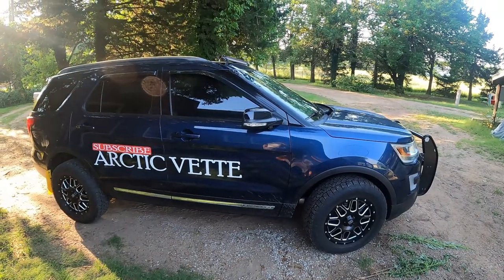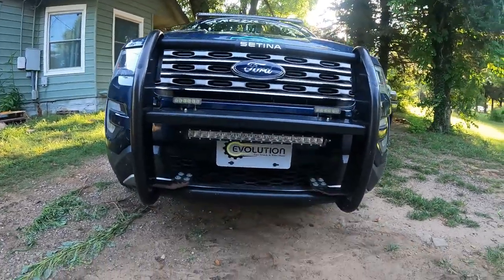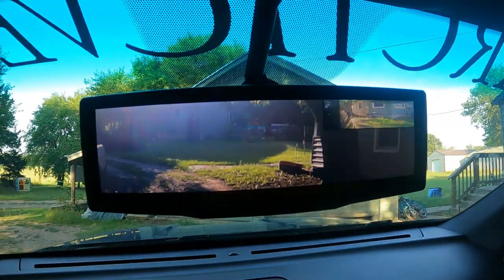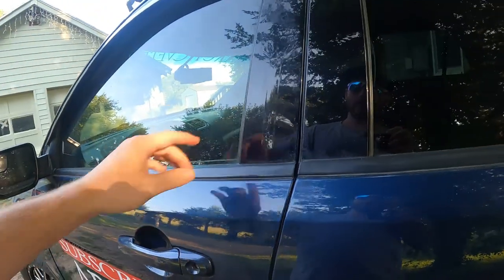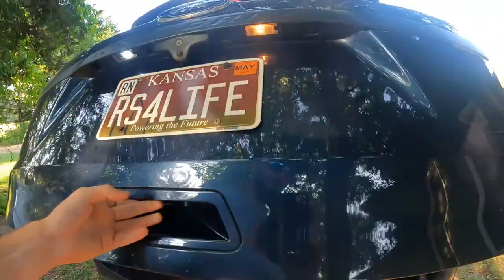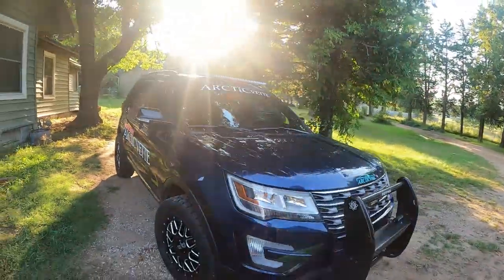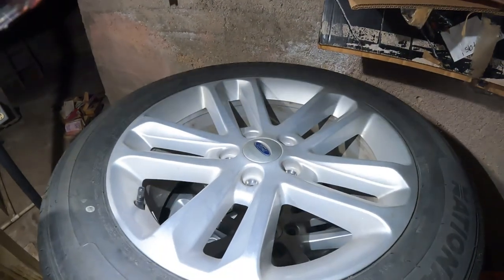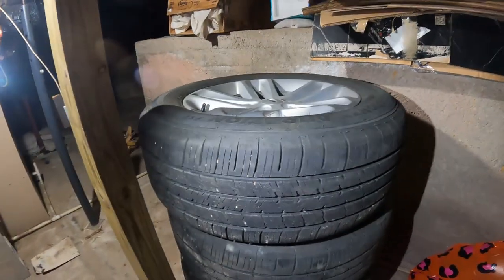For SALE - 2016 Ford Explorer - Walk Around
For Sale as is. Asking $26k usd, obo.
2016 Ford Explorer XLT FWD 3.5L v6 (non turbo)
81k miles, this is my daily so miles will go up

Pros:
Power Stop z23 drilled & slotted rotors, carbon fiber ceramic pads
2.5-3" lift kit
30" toyo tires (265/60/18) open country
KMC XD Series wheels
2" Wheel spacers
Tow package
Police push bar with flashing lights and 22" light bar
52" roof light bar
Video monitor system for rearview mirror (blind spot view too)
Original wheels and new tires included at asking price
Weather tech floor mats, and other floor mats
Custom rear Mud flaps
6 prong trailer light adapter on a 4 prong
Ac works, heater works
Dual climate control
cruise control
push button start
remote start
keyless entry
Bluetooth radio
Navigation system
Dual moon roof (sun roof in front, moon roof in rear)
Sync system
Power seats

Cons:
Sunglass holder broken
Rear cup holder missing
Mirror blink is cracked open
Sway bar links squeak

32gb SD Card (2 pack)